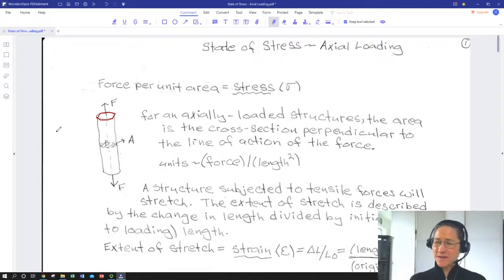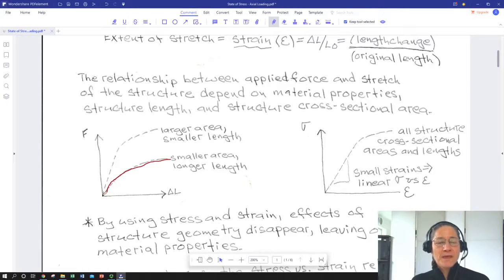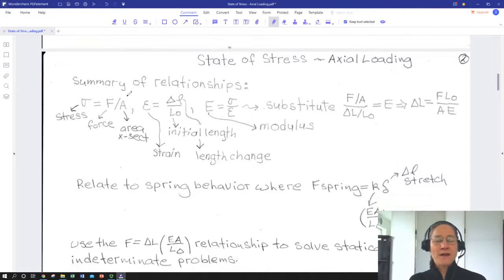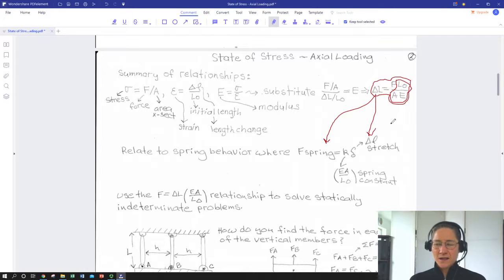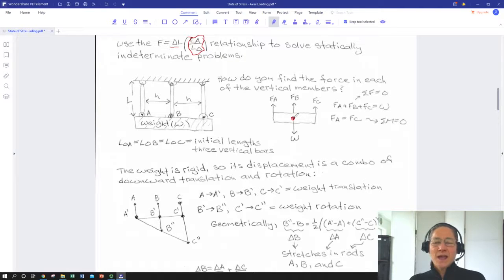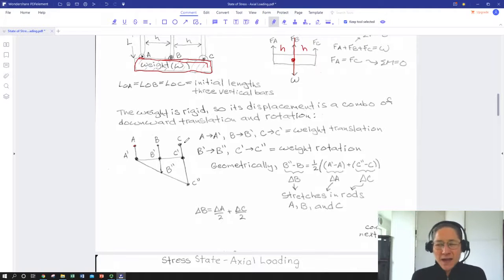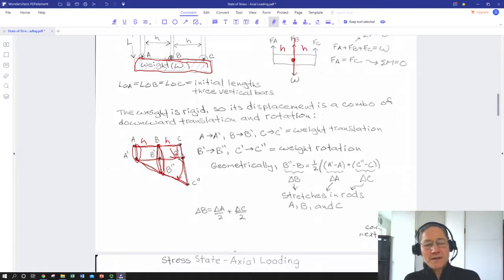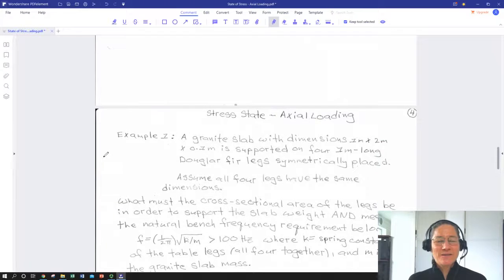Stress State Axial Loading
Definitions of average axial stress and strain, relationship to spring force and constants, and application to solutions of statically indeterminate scenarios.